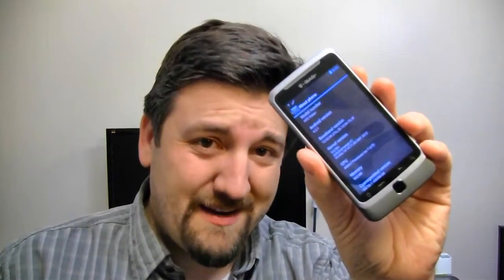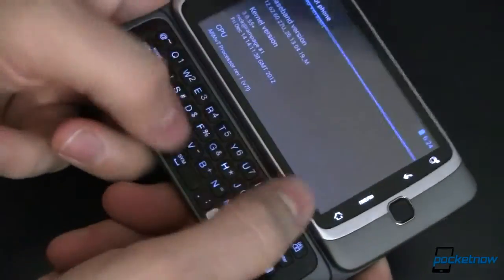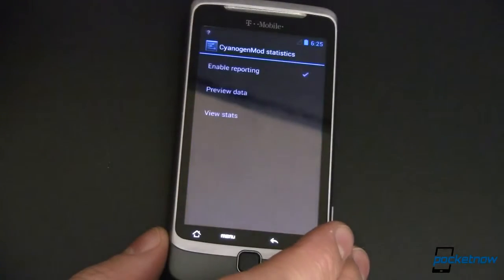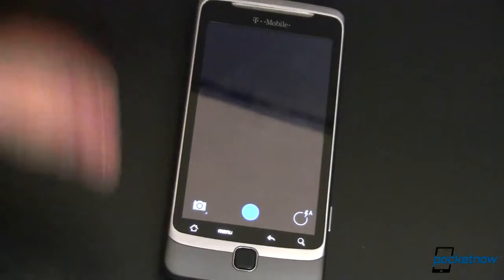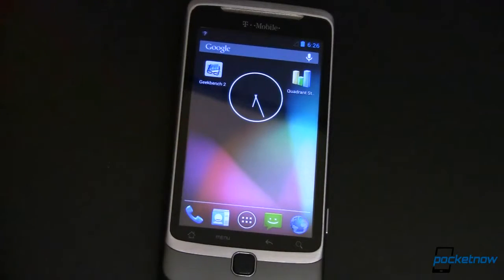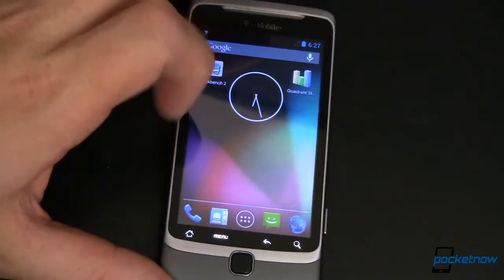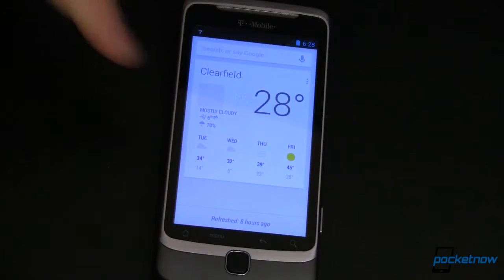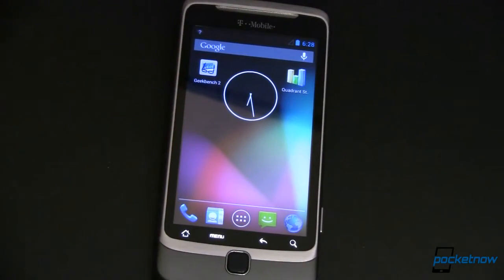CyanogenMod 10 1 Running On the HTC G2